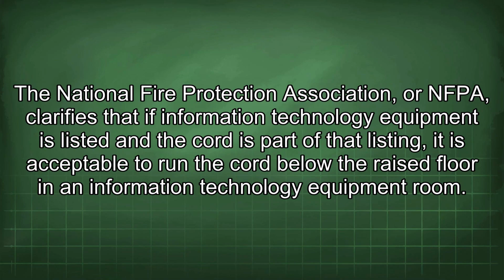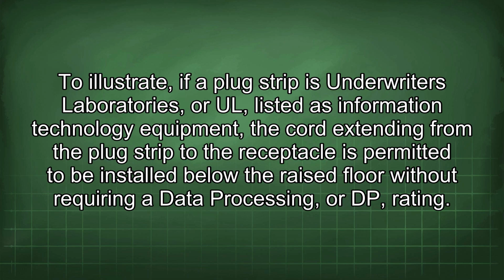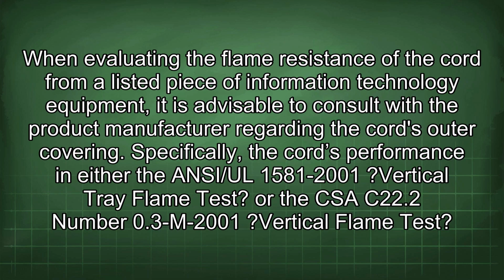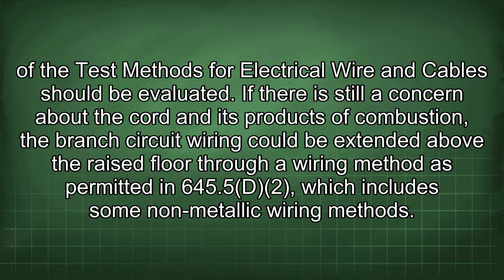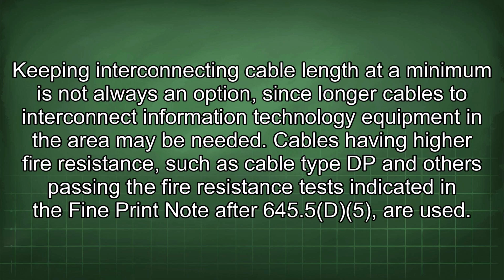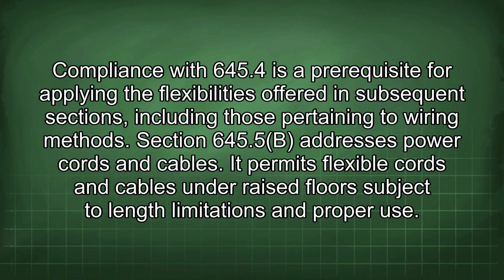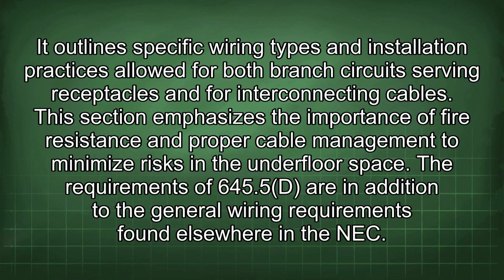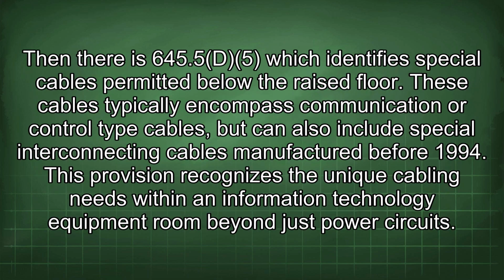IT Equipment Cords Under Raised Floors Explained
This video clarifies the code requirements for running cords from IT equipment under raised floors in data centers. It explains how listed IT equipment cords differ from premises wiring. We'll explore the relevant sections of NFPA 70 and address common misconceptions.